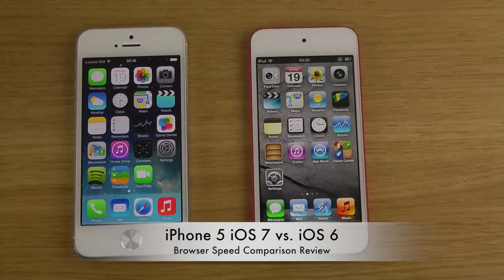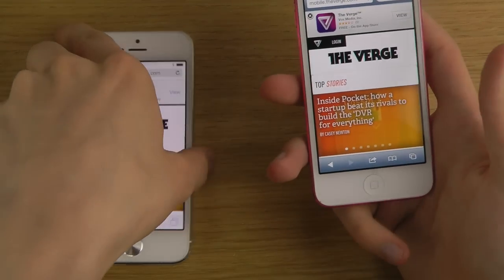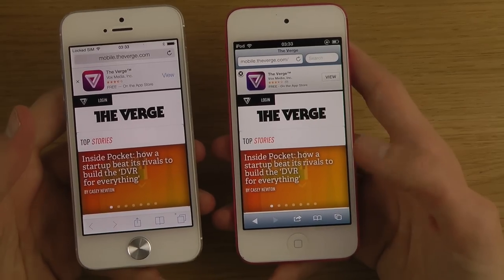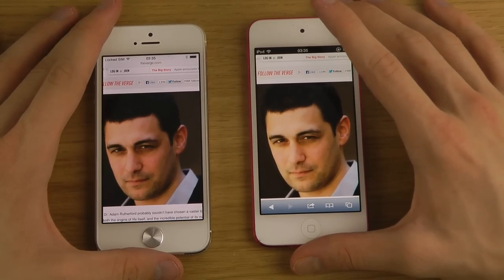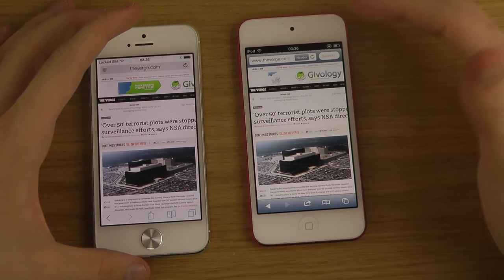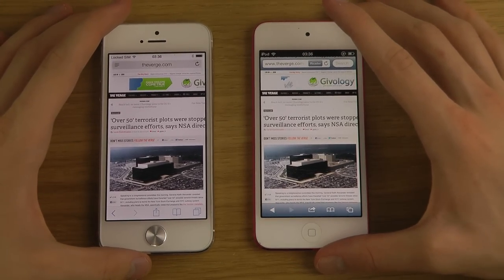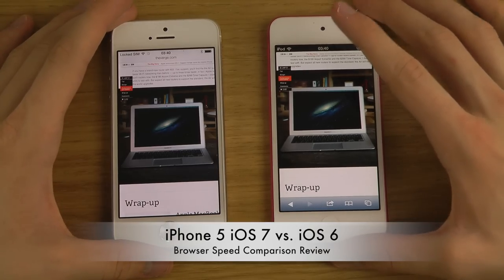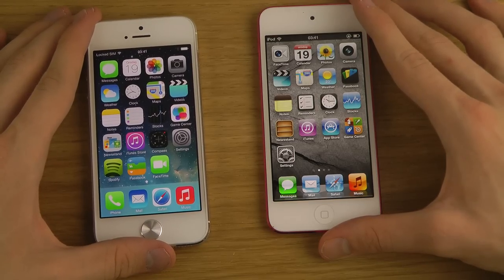iPhone 5 iOS 7 vs. iOS 6 - Browser Speed Comparison Review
Today I will do a hands-on look comparison iOS 7 vs. iOS 6.